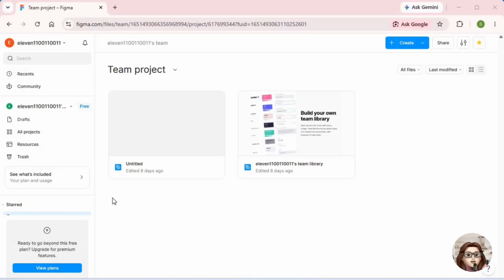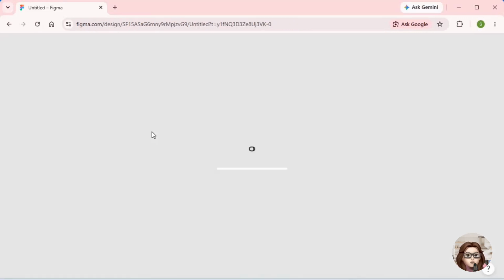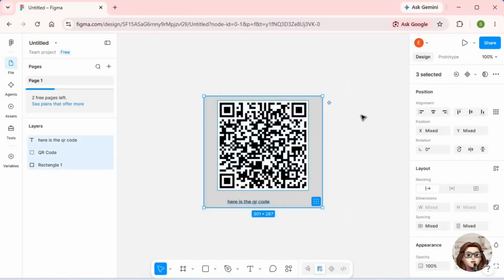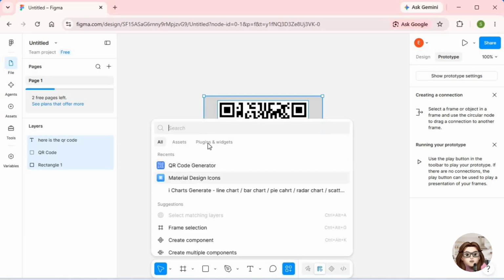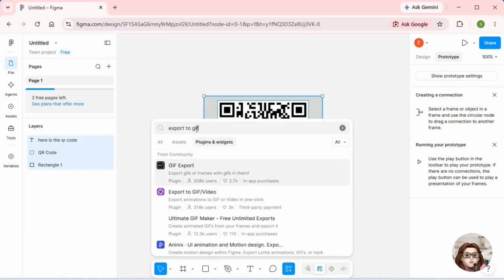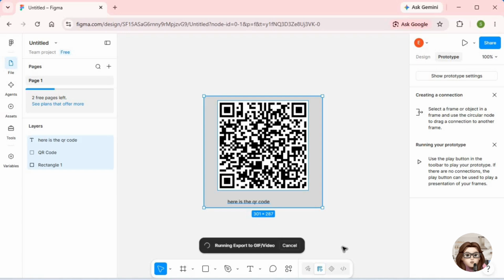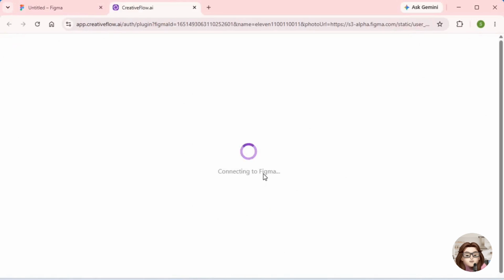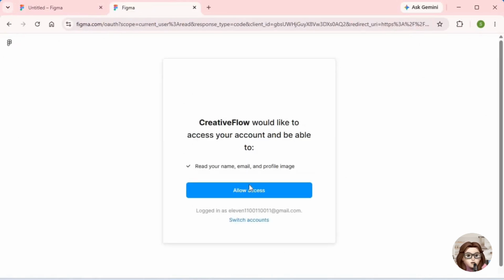How To Export Prototype From Figma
Want to share or present your interactive designs outside of Figma? In this step-by-step Figma tutorial, you'll learn how to export a prototype from Figma and explore the best ways to share interactive prototypes with clients, teammates, and stakeholders. Whether you're designing websites, mobile apps, dashboards, or user interfaces, this guide will help you prepare and share your prototype efficiently.

Figma makes it easy to build interactive prototypes by connecting frames, adding transitions, and simulating user interactions. While prototypes themselves aren't exported as fully interactive files like videos or standalone apps, Figma provides several ways to share them, including prototype links, presentation mode, and exporting screens or recordings for demonstrations.

In this video, we'll walk through the complete process of preparing and sharing a Figma prototype. You'll learn how to create prototype connections, select a starting frame, preview interactions, generate a shareable prototype link, manage sharing permissions, and export individual frames or assets when needed.

We'll also explain the different options available for sharing prototypes, including:

• Shareable prototype links
• Presentation mode
• PDF exports of screens
• PNG exports
• JPG exports
• SVG exports
• Asset exports
• Developer handoff

Additionally, you'll discover practical ways to use Figma prototypes for:

• Mobile app demonstrations
• Website previews
• Client presentations
• UX testing
• Design reviews
• Product showcases
• Team collaboration
• Developer handoff

We'll also cover best practices for preparing prototypes before sharing. You'll learn how to check interactions, verify navigation flows, organize frames, name screens clearly, optimize assets, and test your prototype on different devices before sending it to others.

Throughout the tutorial, we'll discuss practical examples such as:

• Sharing mobile app prototypes
• Presenting website designs
• Conducting usability testing
• Collecting client feedback
• Reviewing UI workflows
• Demonstrating product features
• Preparing developer handoffs
• Creating design presentations

You'll also learn common mistakes beginners make, such as forgetting to define a starting frame, sharing edit access instead of view access, exporting only static images when an interactive prototype is needed, or overlooking broken prototype connections. Following these best practices will help ensure your prototype is easy to review and demonstrates your design accurately.

We'll also explain the differences between exporting design assets and sharing interactive prototypes so you can choose the best method for your audience and project requirements.

This tutorial is perfect for Figma beginners, UI/UX designers, product designers, web designers, app designers, freelancers, students, developers, and anyone working with interactive prototypes in Figma.

In this video, you'll learn:

• How to export a prototype from Figma
• How to share interactive prototype links
• Best ways to present Figma prototypes
• How to prepare prototypes for clients and teams
• Tips for improving prototype workflows
• Common prototype sharing mistakes to avoid
• How to export design assets correctly
• Ways to streamline design collaboration

By the end of this tutorial, you'll know how to share, present, and export Figma prototypes effectively, making it easier to collaborate, gather feedback, and deliver professional design presentations.

This video shows you How To Export Prototype From Figma! Watch this Video till the end to learn How To Export Prototype From Figma.

Were you able to figure out How To Export Prototype From Figma? Share this with your friends who want How To Export Prototype From Figma.

Problem Solved in this Video-:

What Do you Think of How To Export Prototype From Figma?